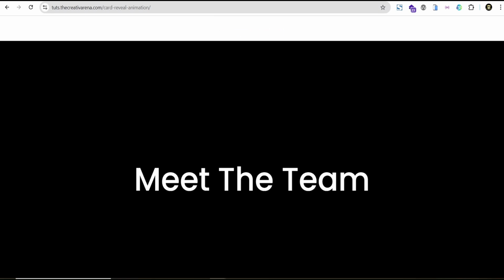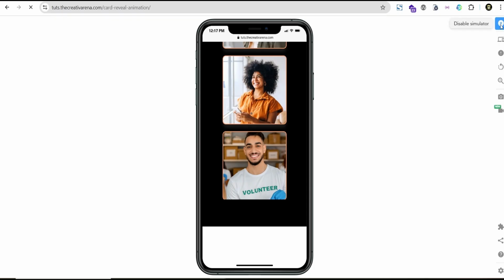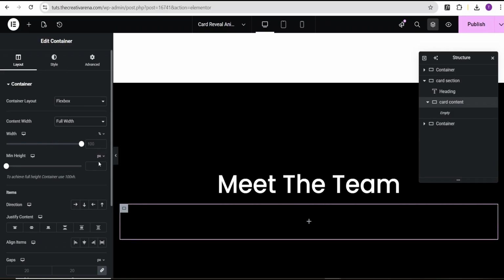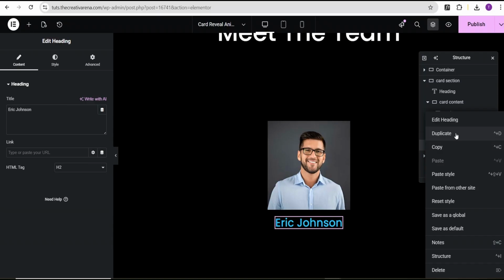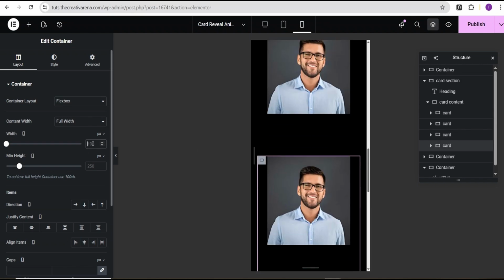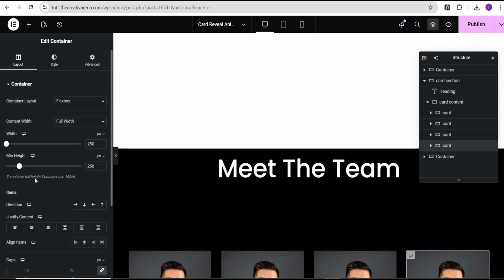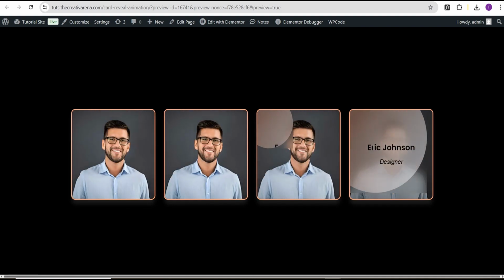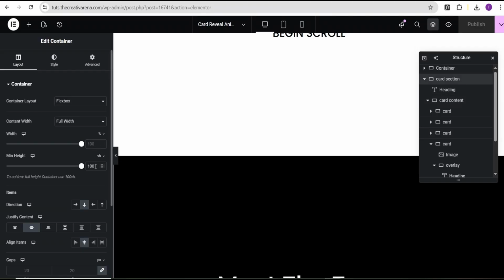Card Reveal Animation That Will BLOW Your Mind Using GSAP in Elementor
In this tutorial I will show you how to create a reveal animation on scroll using GSAP ScrollTrigger in Elementor. The animation shows how text fades out while team cards appear one by one as you scroll down. The animation is responsive on all device.

It also includes:
• Pin a section and control animations with scroll.
• Add a hover effect with clip-path animation.